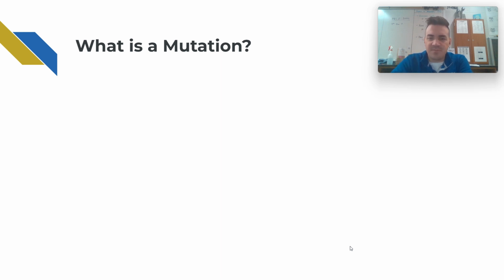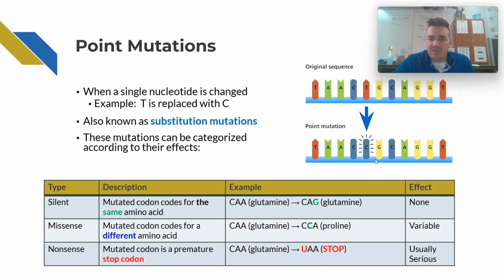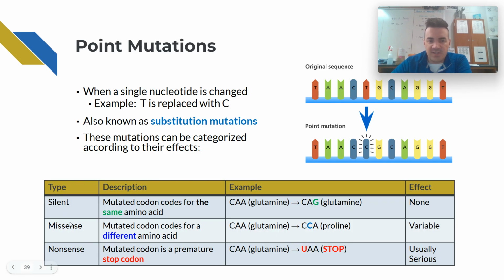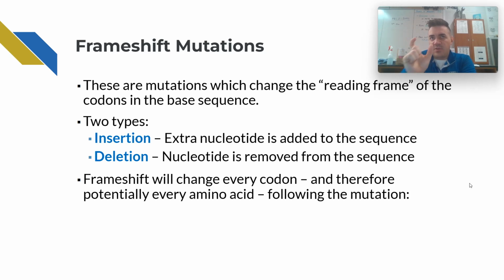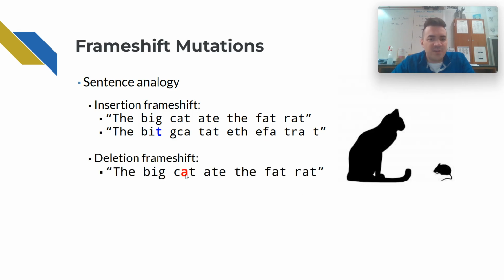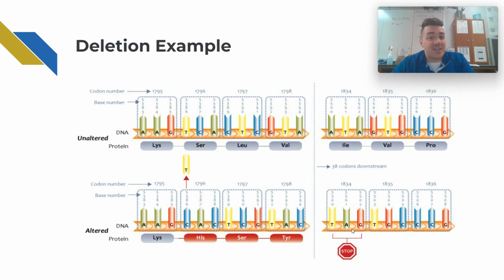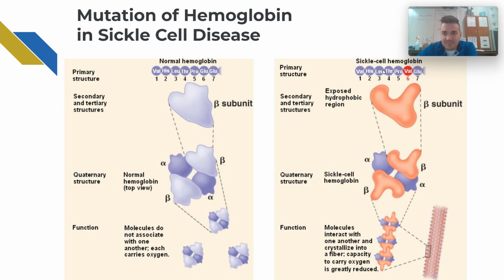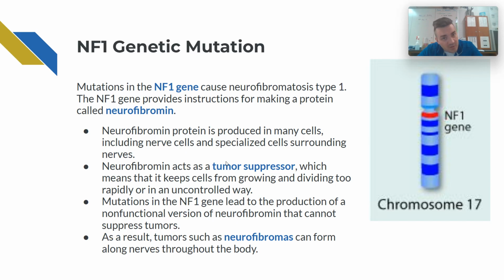2.2.2: Mutations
Covers point/substitution mutations and frameshift mutations.